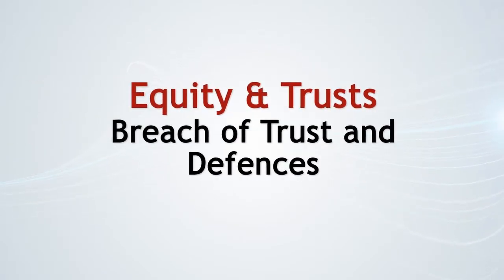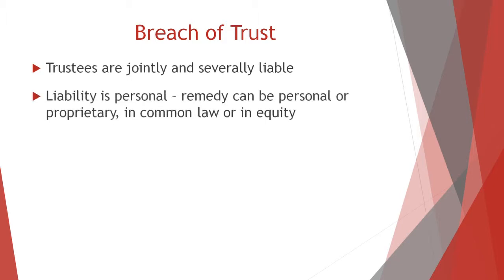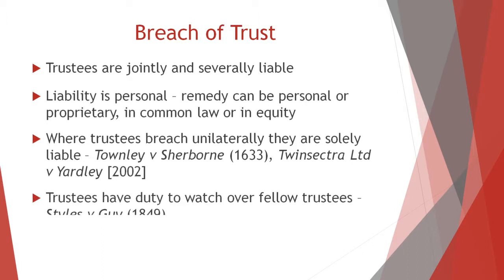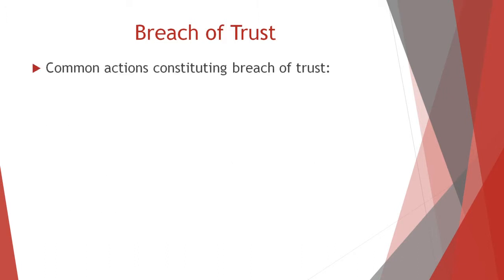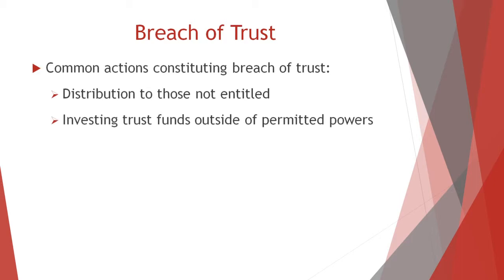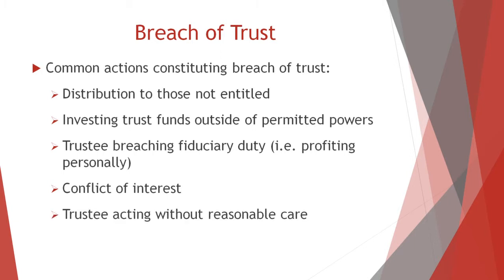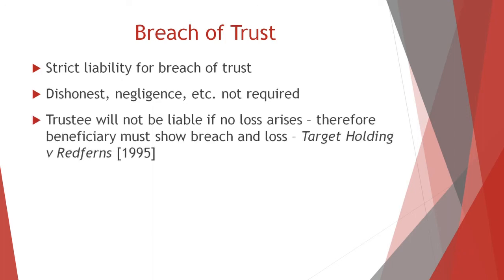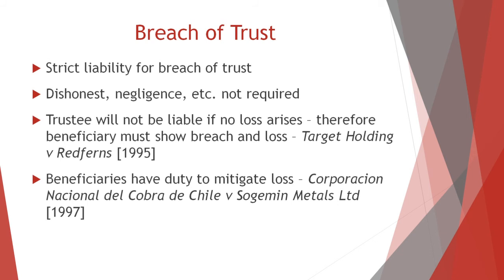SQE Video Library – Equity and Trusts - Breach of Trust and Defences